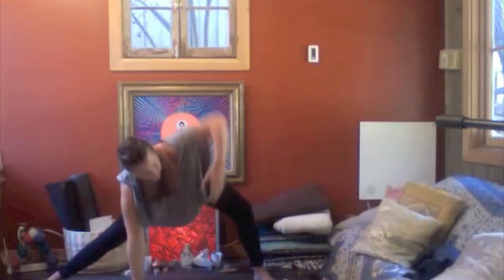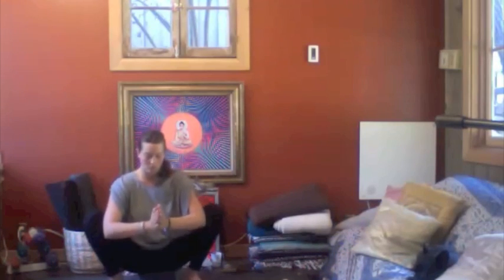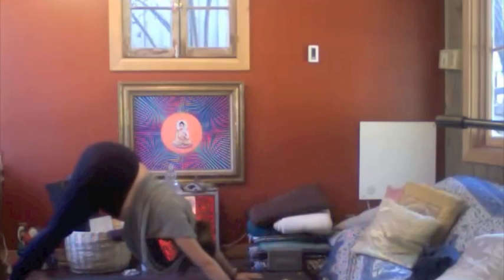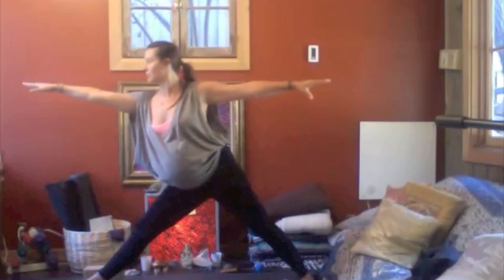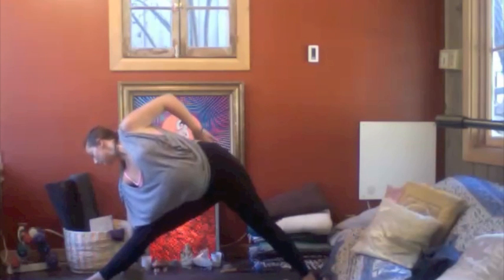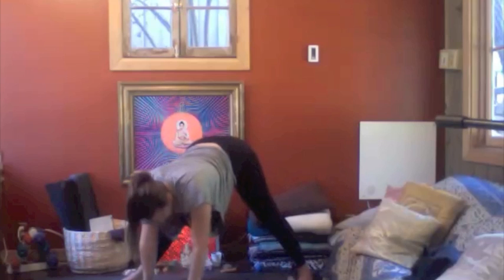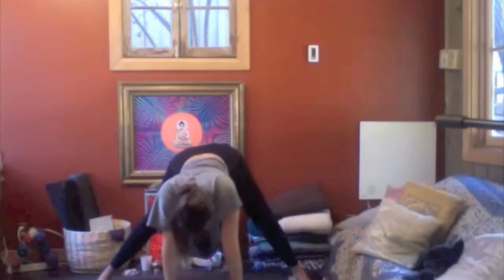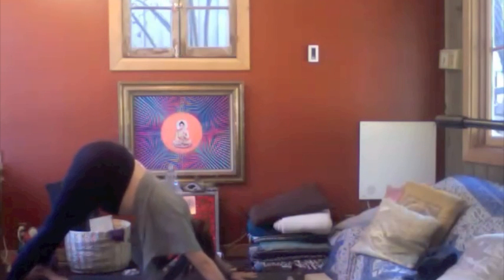pre-natal yoga for energy & intuition segment 4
Segment four of my Pre-natal prana flow yoga. Second side of the hatha yoga standing postures. Great for beginners, pregnancy or just a gentle flow.
music is Holy water by Craig Kohland & Shaman's Dream

for more on yogic pregnancy please visit